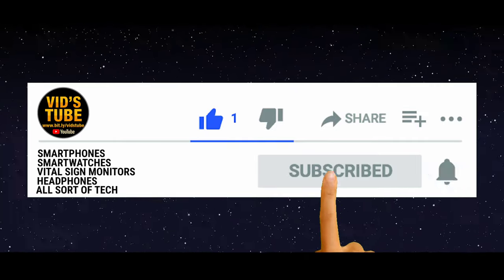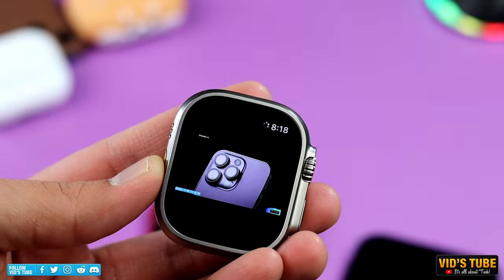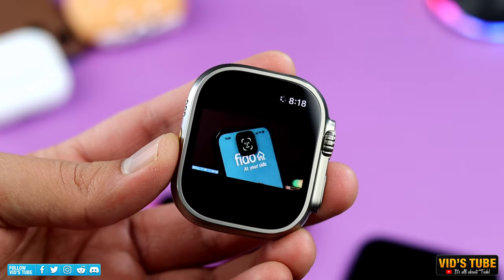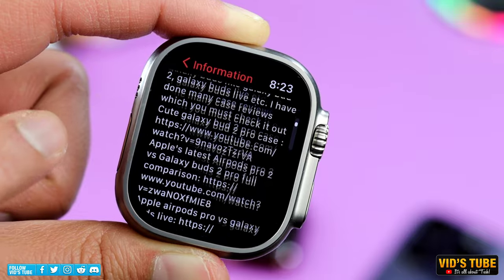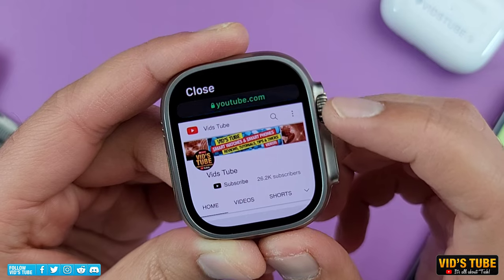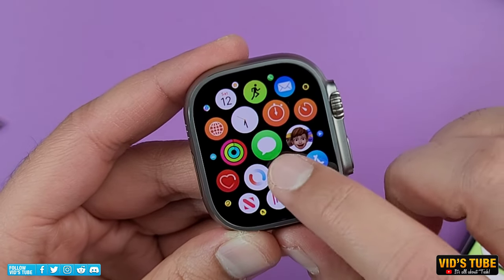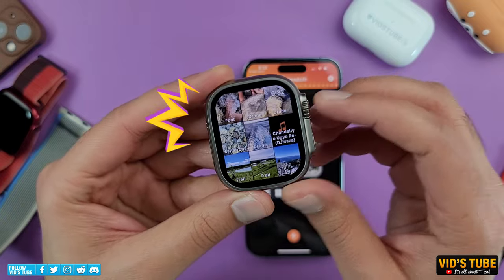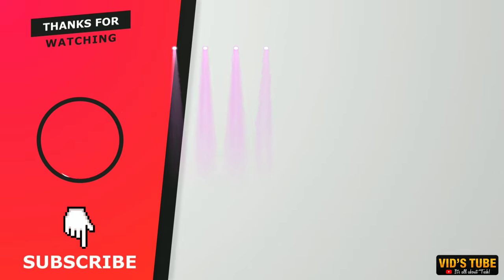Apple Watch Ultra 2 YouTube app + Offline Videos & Music app!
This is apple watch ultra 2 and in this video I have shown & demonstrated each & every possible way to watch videos online & offline from various social media platforms like YouTube, Instagram, tictok, Facebook etc. straight from you apple watch. In this video I have used apple watch ultra 2 but you can access all the features & apps shown during this video on previous apple watches as well. Like the apple watch series 9, series 8, series 7, series 6, series 5 & more. I have also show ways to watch offline videos when your apple watch ultra is not connected to any internet so you can watch videos, images & listen music offline. This is a complete video you don't want to miss out on if you have apple watch. Also follow Vids Tube on all other social media platforms

✳️CHECK OUT HOT 🔥 DEALS FOR APPLE WATCHES & ITS ACCESSORIES :
🔹Apple amazon store
🔹Apple Watch Ultra
🔹Apple Watch Series 8
🔹Apple Watch SE (GPS+Cellular)

0:00 Intro
0:26 WatchTube app review
3:54 Safari On apple watch Ultra
5:20 Offline music on apple watch
6:12 VideWatch Review